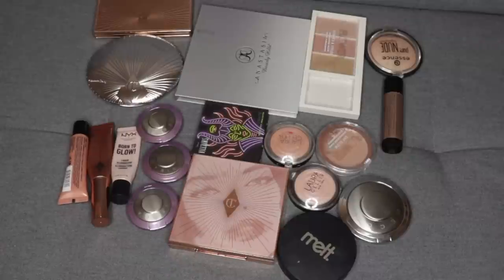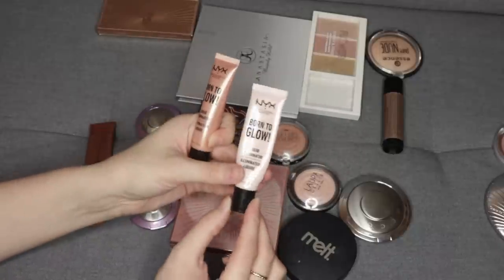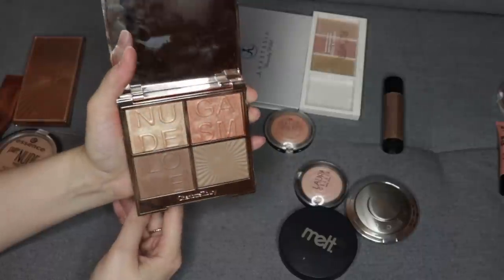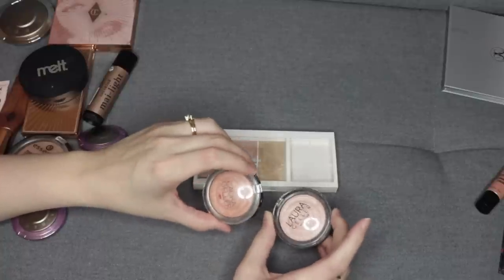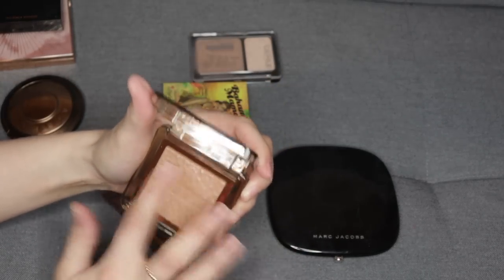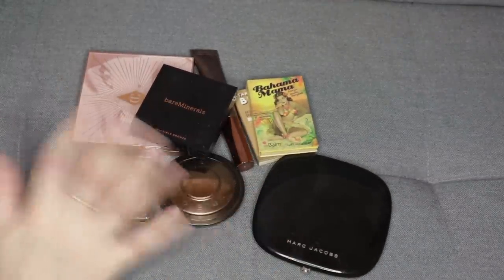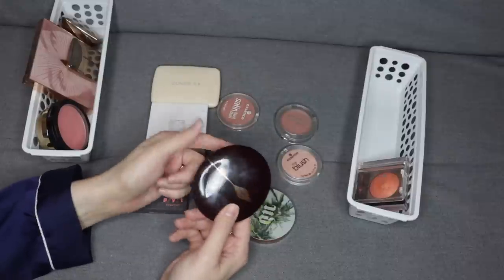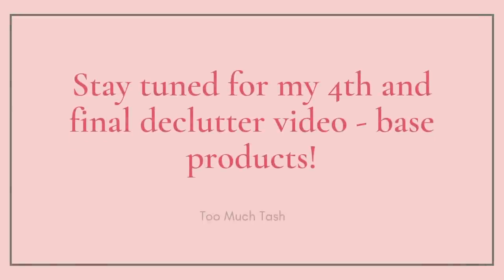Declutter Series | Blushes, Highlighters, Bronzers, and Contours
Hello! This is the third of my 4-part declutter series for 2021 and it's all about cheek products.

~Tash